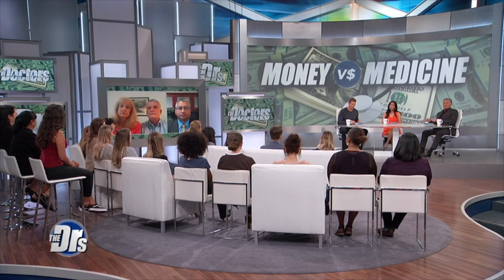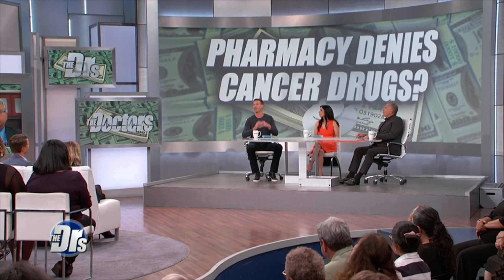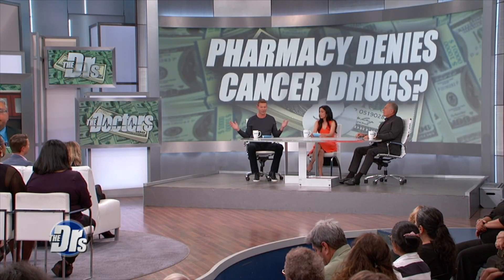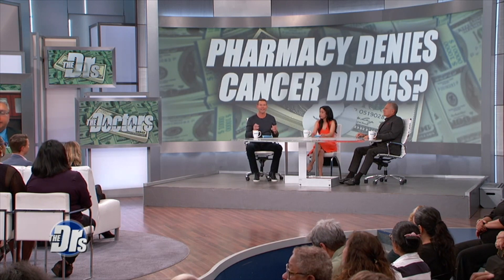How a Pharmacy Benefit Manager Put Cancer Patient’s Life at Risk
Norma has been diagnosed with Stage 3 blood cancer, but was denied coverage of her needed medication by a pharmacy benefits manager. Dr. Daniel Tomaszewski, assistant professor of pharmacy at Chapman University shares when a pharmacy benefits manager can override a doctor’s prescription or deny coverage and the patient will have to pay out of pocket. Dr. Tomaszewski walks us through the process of how a pharmacy benefits manager works within the system.